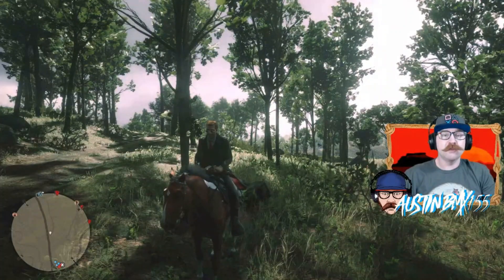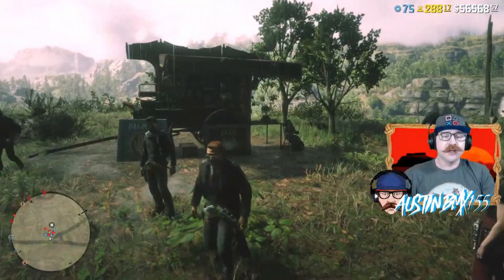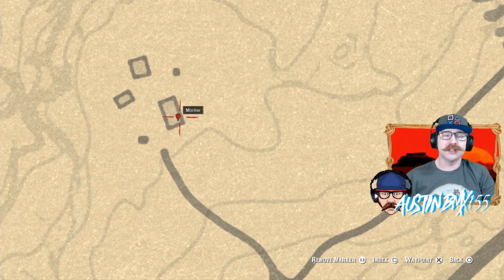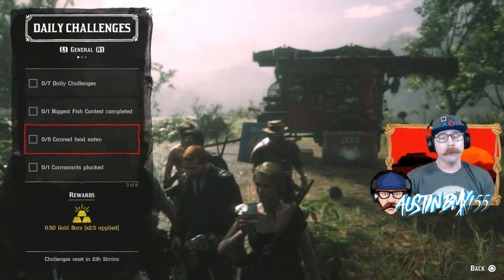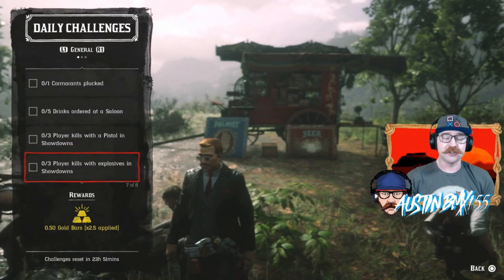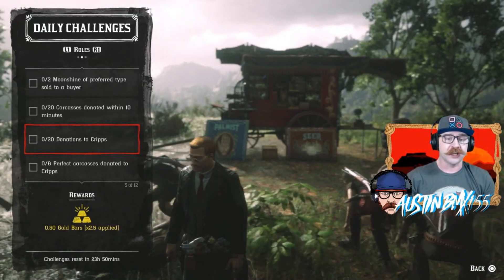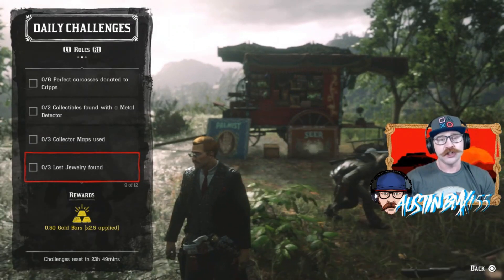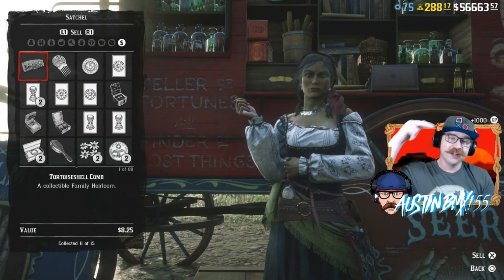FEBRUARY 1ST DAILY MADAM NAZAR LOCATION, WEEKLY SET AND CHALLENGES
Madam Nazar Location moves daily as the daily challenges change and this video shows her current location so you can be the best collector in Red Dead Online TODAY FEBRUARY 1ST.

This week is the SEMI-PRECIOUS STONES COLLECTION

Thorburn Turquoise Ring
Hajnal Garnet Bangle Bracelet
Dane Topaz Necklace

Favorite Channels